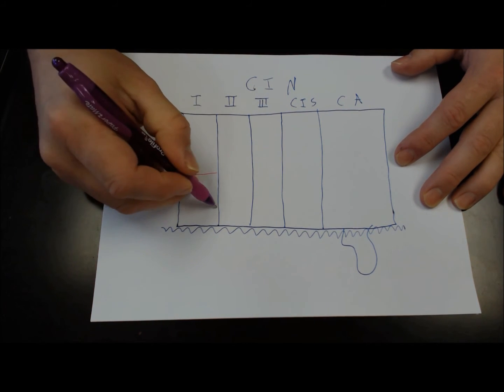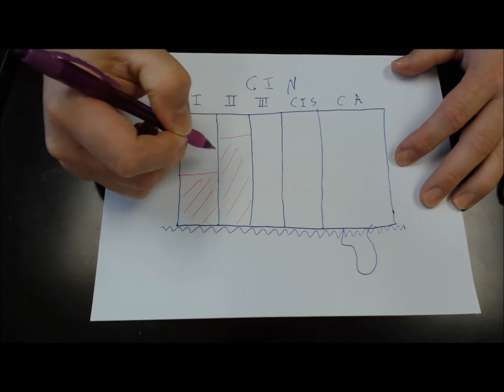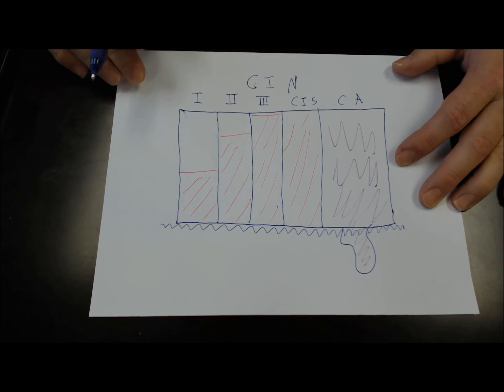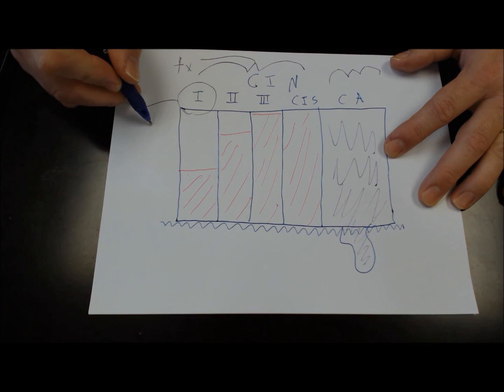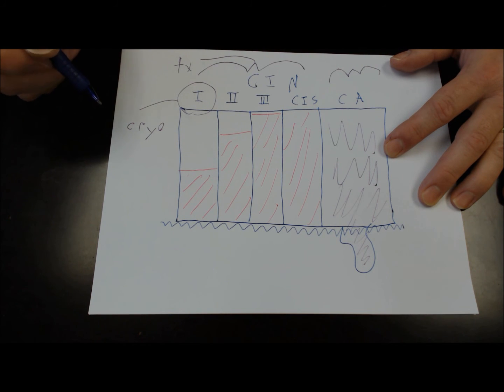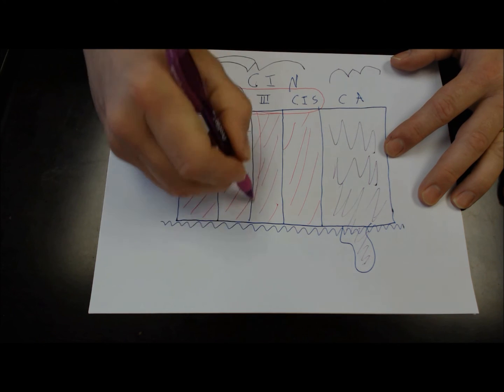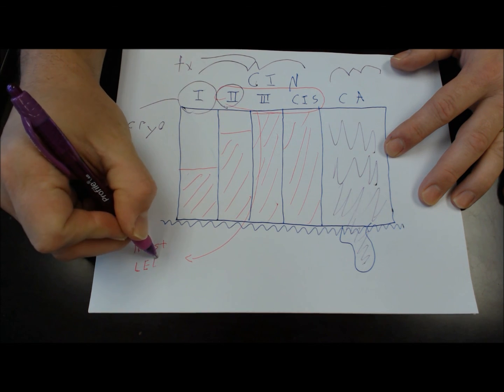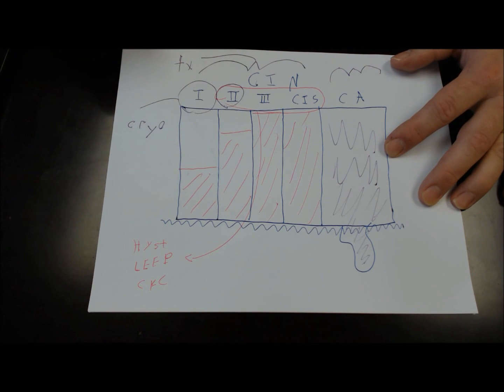Abnormal Pap smear and cervical dysplasia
easy-to-understand explanation of abnormal Pap smear